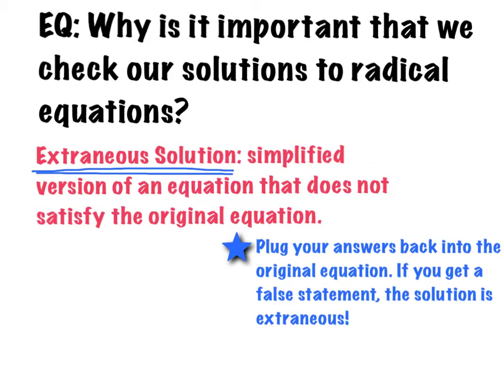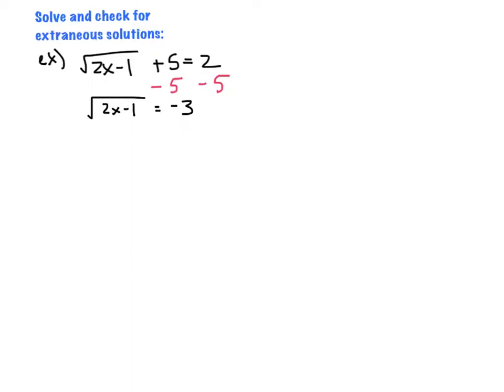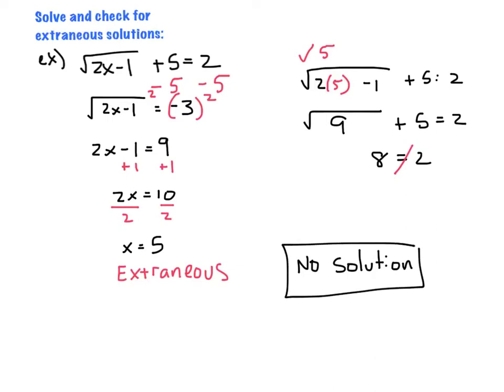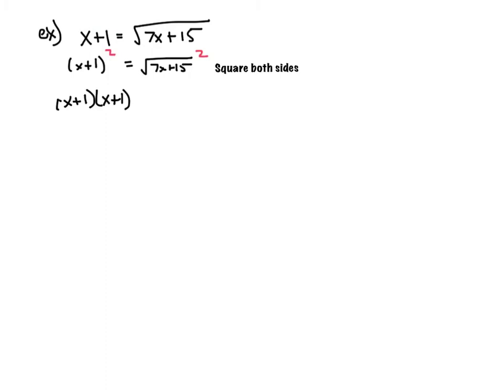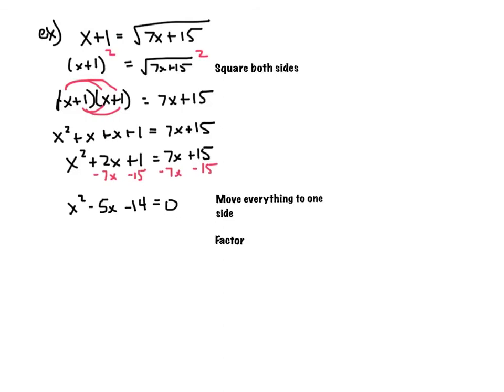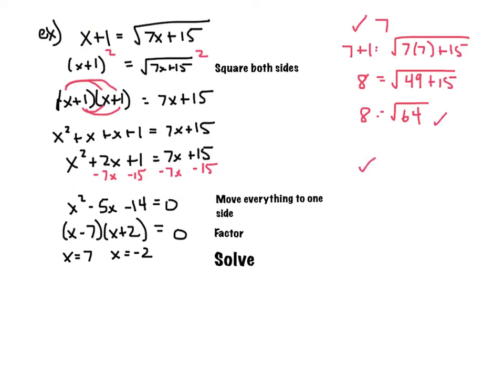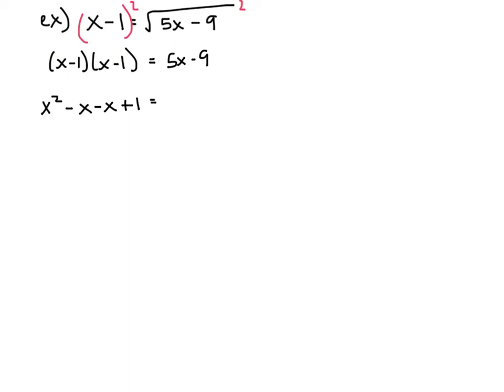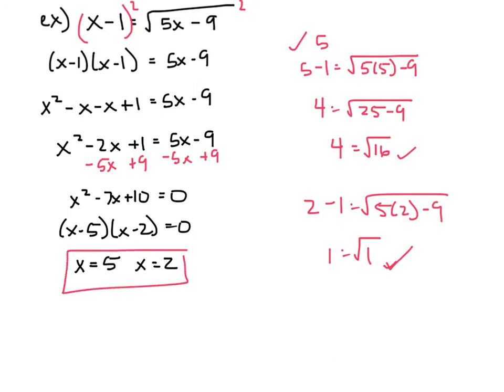solving radicals with extraneous solutions notes